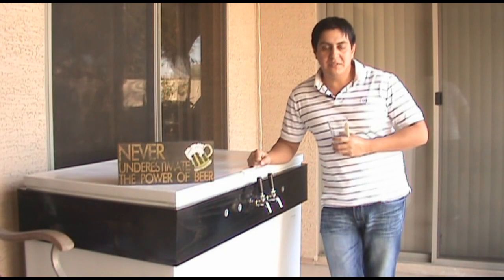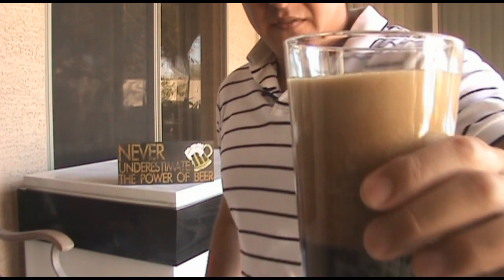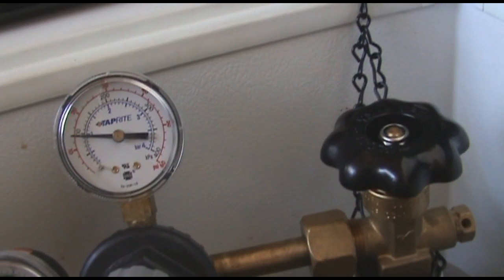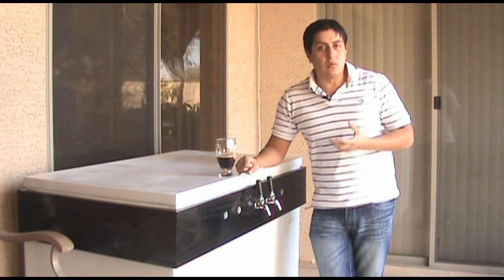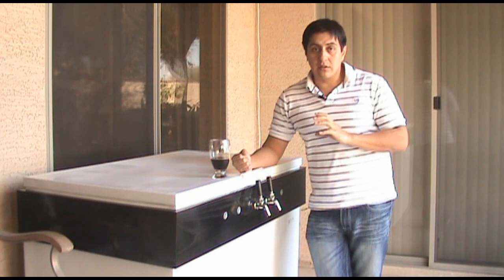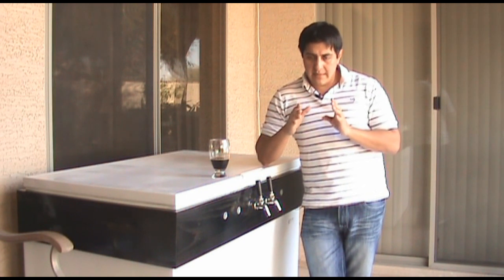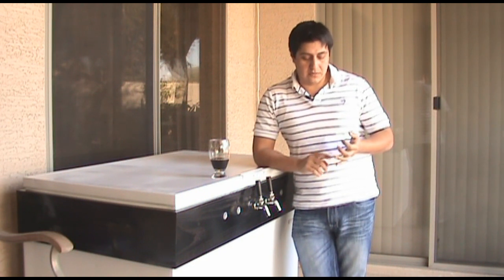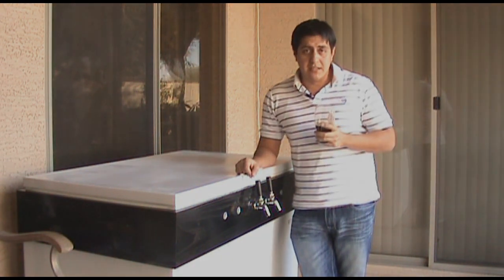Milk Stout Home Brew Review